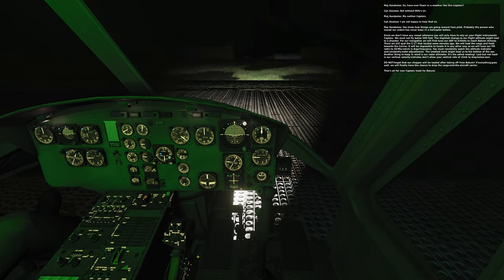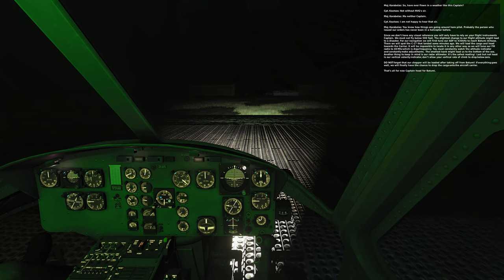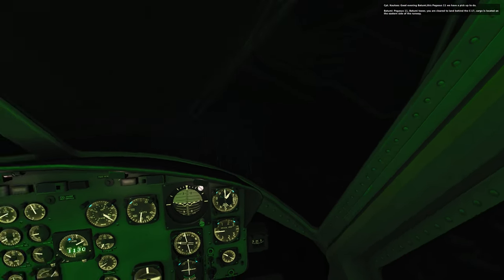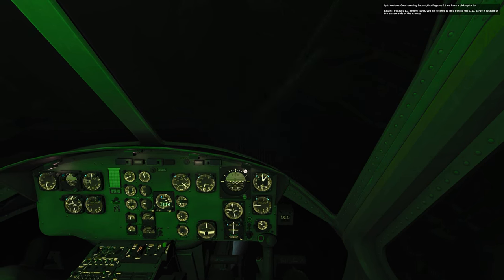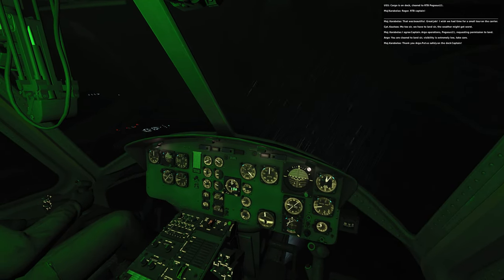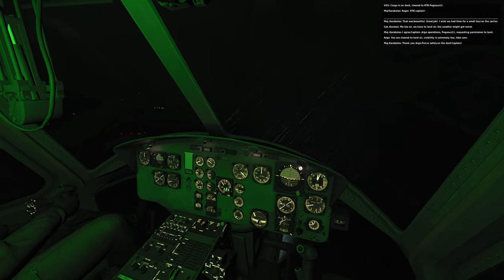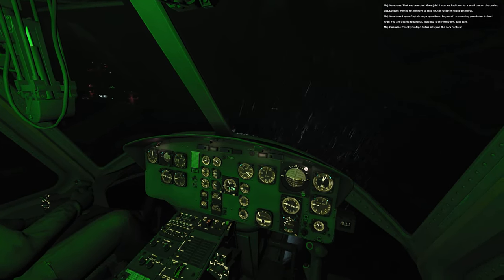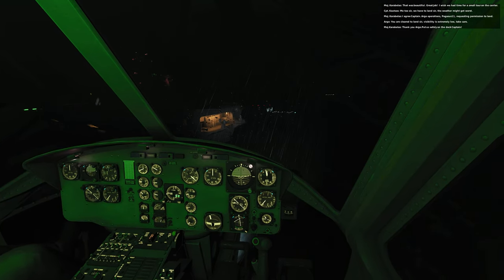DCS 2.9 ARGO UH-1H Huey Campaign Mission 08 (Full ver.)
T i t l e:
ARGO Mission 08

System:
AMD Ryzen™ 7 7800X3D
RTX 4070Ti
QHD 144hz G-sync Monitor
DDR5 4800Mhz 64G Ram
M.2 NVMe 2TB SSD
Naturalpoint TrackIR5